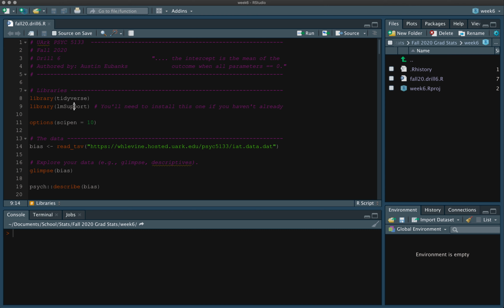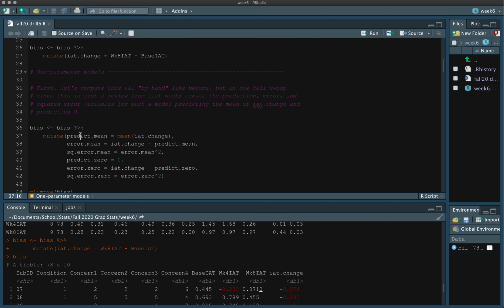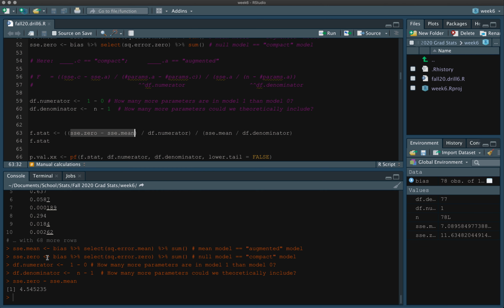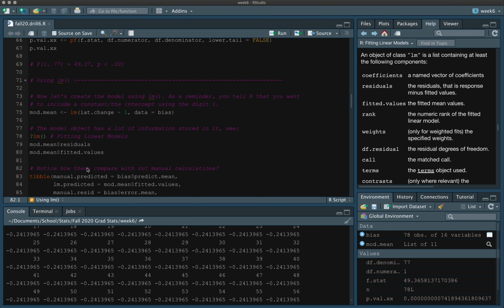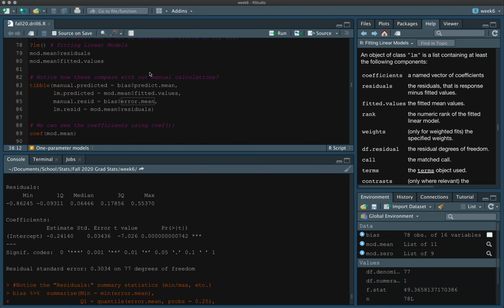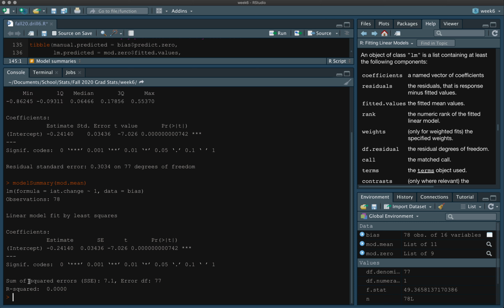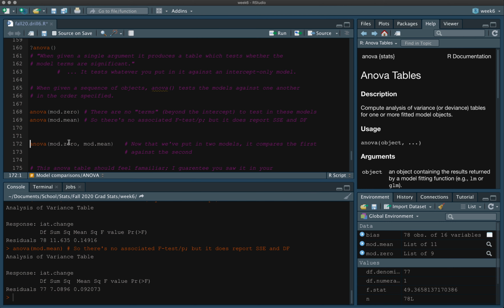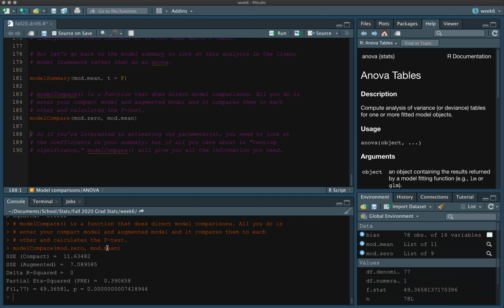PSYC 5133 (Fall 20): Drill 6 -- Model comparisons; null and 1-parameter models